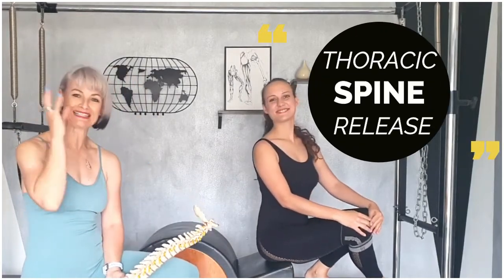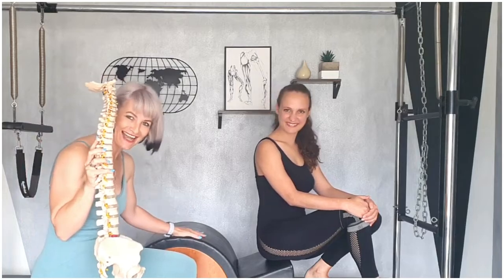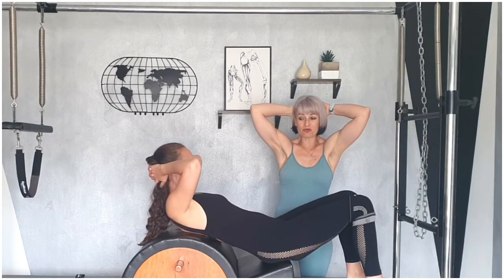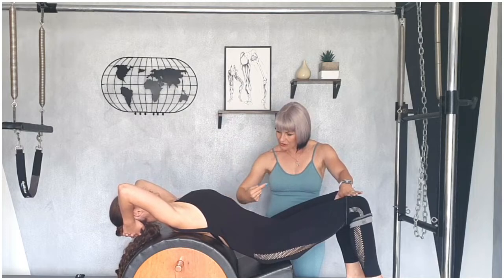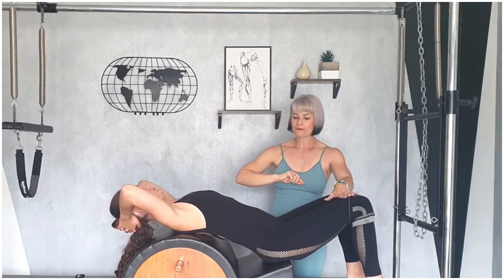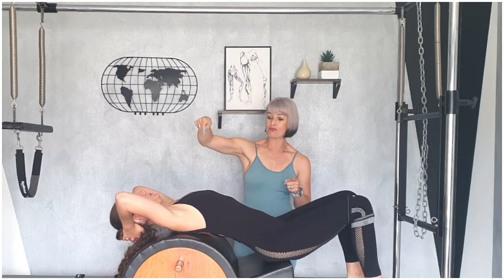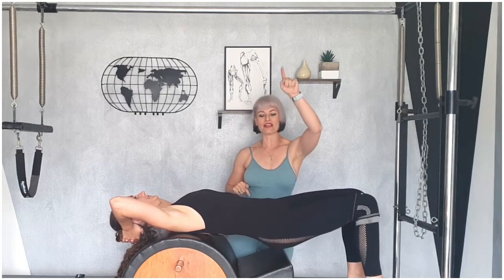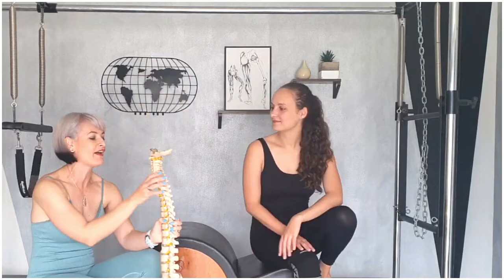Release the THORACIC SPINE!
The Best Thoracic Spine Release is right here.
Here are some valuable tips that will start the process of training various spines.
We all know how clients struggle with tension in their thoracic spines and we all know how they need guidance and gentle mobility to release that built-up tension.
So grab an arc, bosu or even better... a Pilates Spine Corrector and try this mobility exercise.
Listen to the cues and watch the pelvic position in these movements because that is imperative for this exercise to be effective.